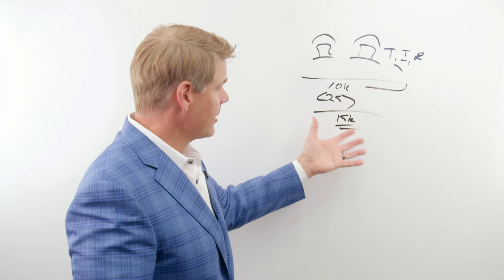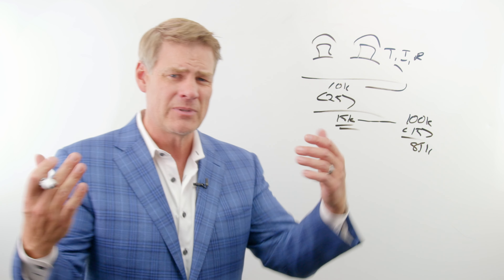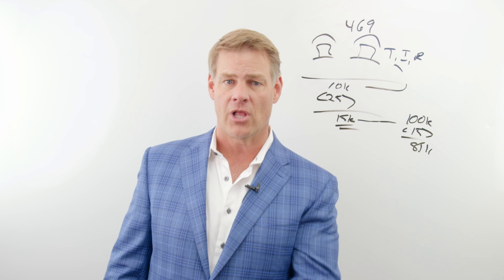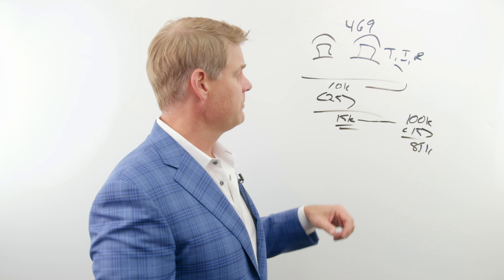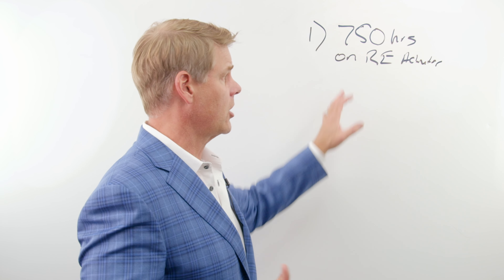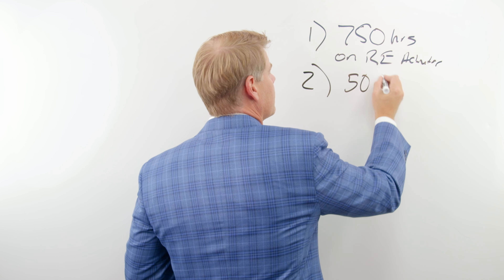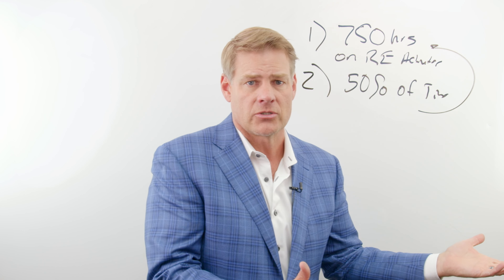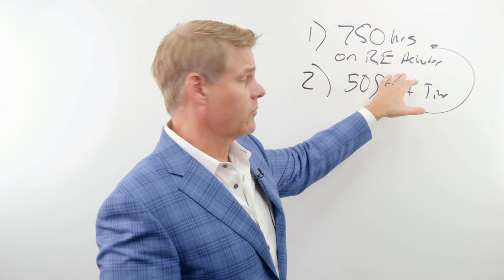Real Estate Professional Status - What It Takes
Today we are going to talk about REPS and what it takes to have Real Estate Professional Status!

Claim Your FREE 45-minute Investment Strategy Session to receive business planning tips and asset protection.

Learn about Real Estate & Asset Protection from Clint Coons, Esq. and Toby Mathis, Esq. at our next all-day free Livestream 9 am to 4 pm PT. on Saturdays. Our attorneys and specialists will answer ALL questions: 👉 Save Your Seat

Download your free copy of Un-Tax Yourself eBook and discover the secret to real estate wealth is in the tax deductions.